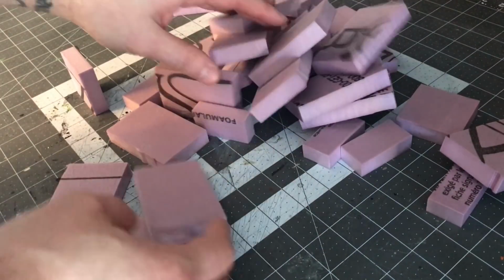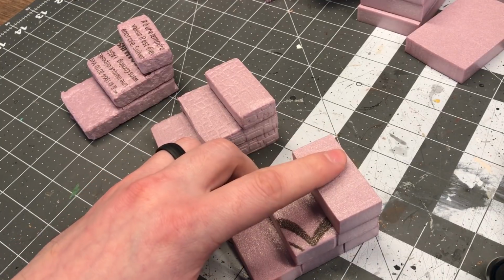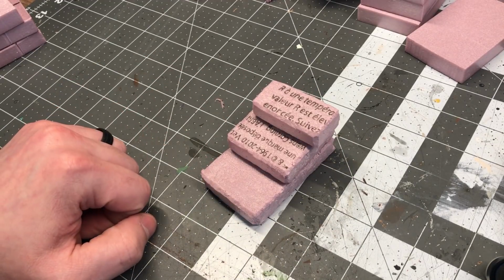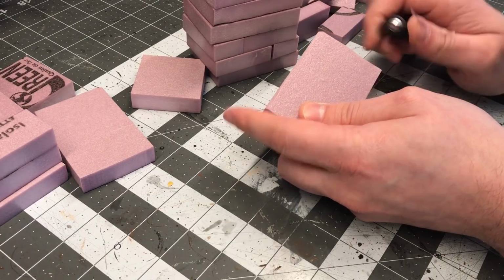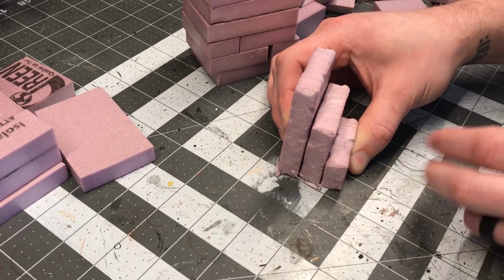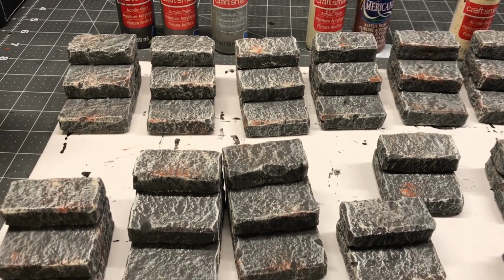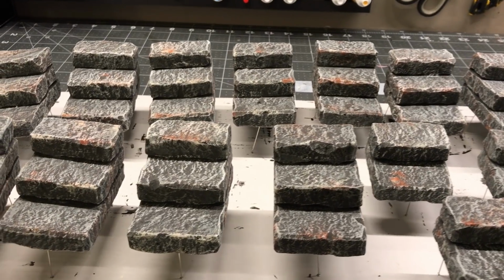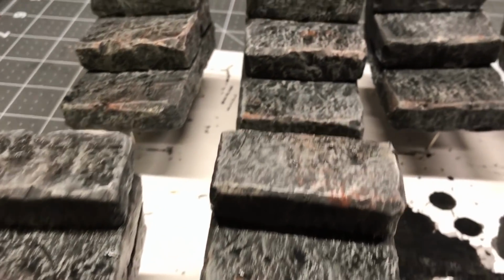Dungeon Stackers - A Modular Stair System for D&D - Tutorial (Black Magic Craft Episode 072)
This episode I share with you my eureka! project. Dungeon Stackers are an incredibly versatile stair system for tabletop gaming. They can be used for many purposes other than just stairs.